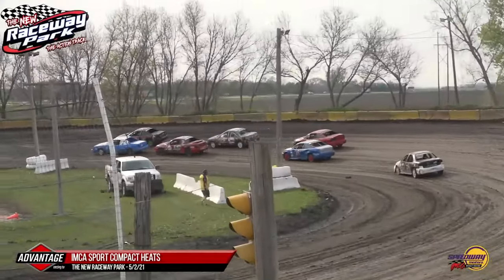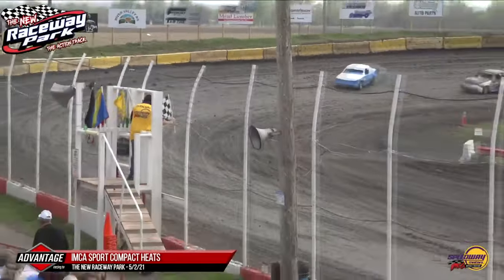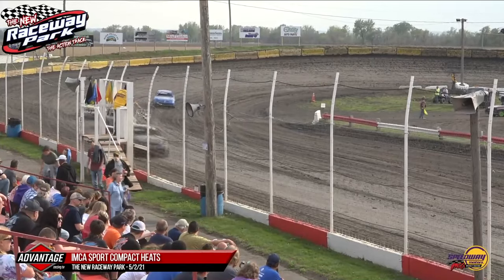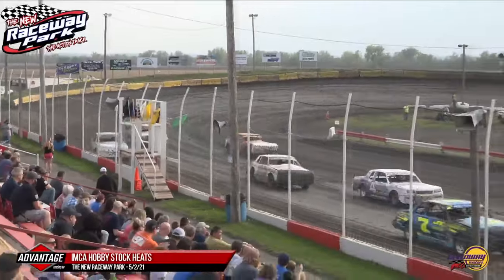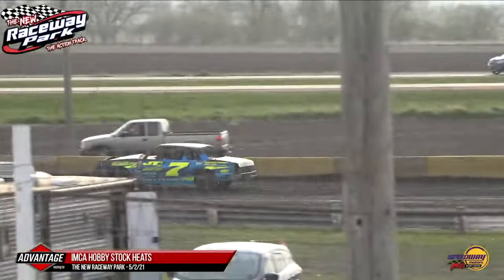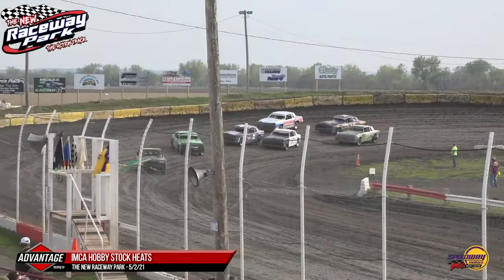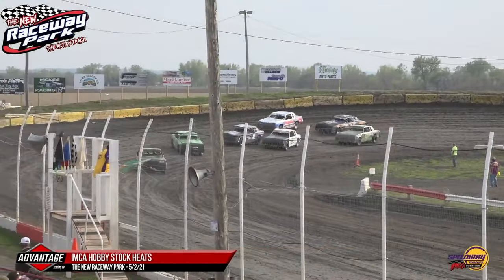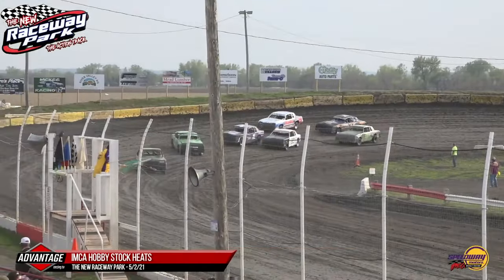Sport Compact & Hobby Stock | Raceway Park (Interstate Speedway) | 5-2-2021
Early May racing brings us some great action from the Raceway Park of Jefferson, SD (now Interstate Speedway).